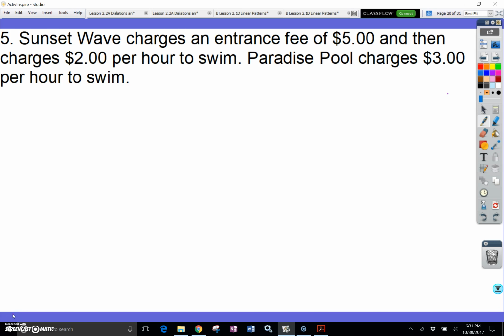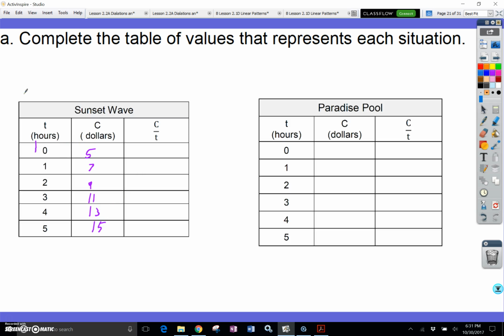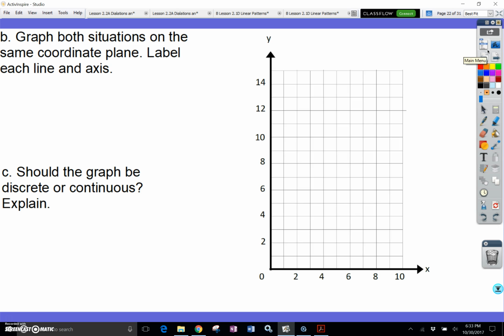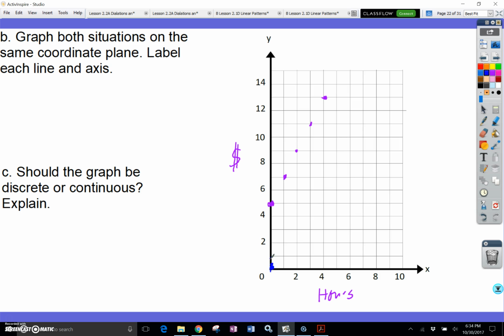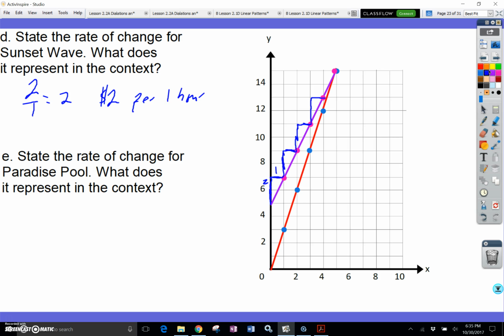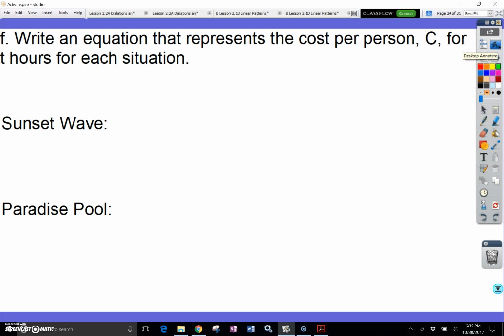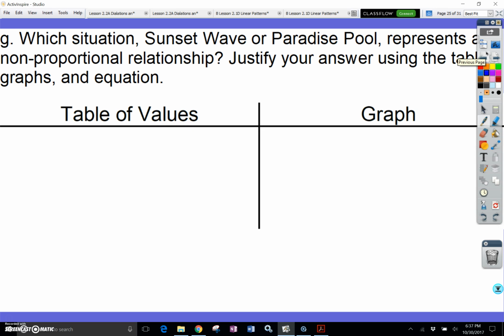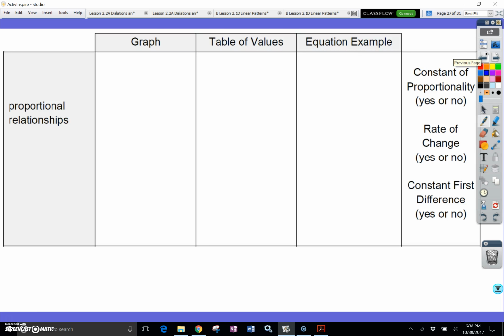2.1C Non Proportional Part 2